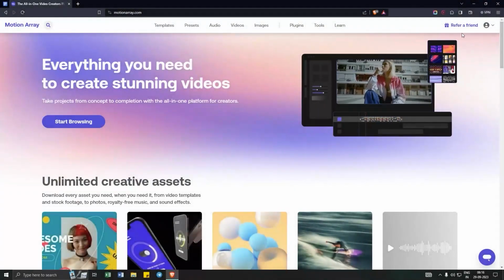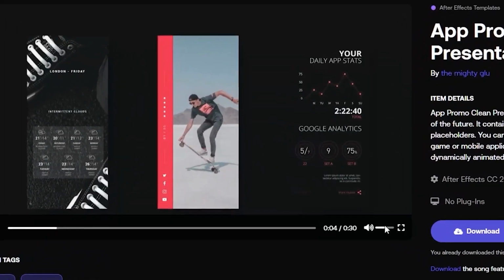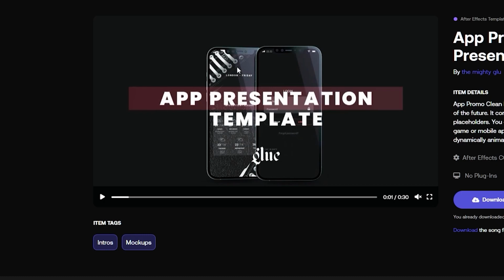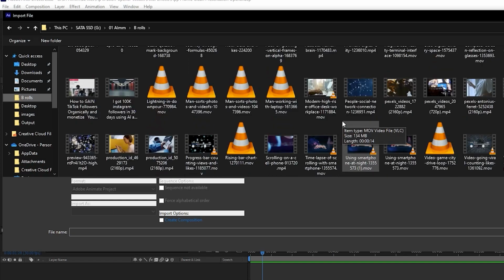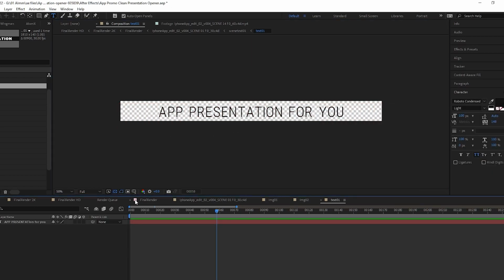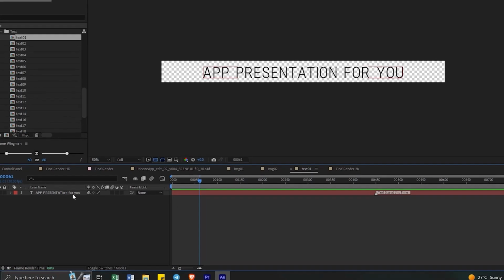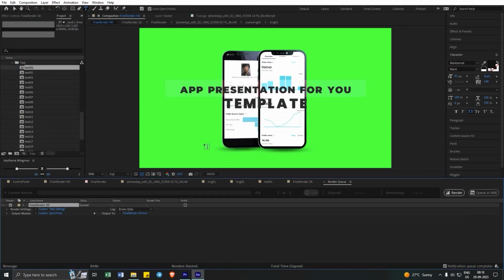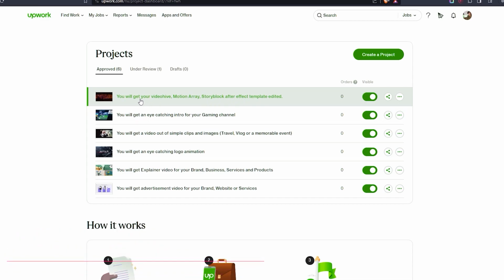How to EDIT AE PRE-MADE templates and make active income !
Here is how I usually edit After effects templates and work as a VE.

HERE IS a downloadable template file link ( similar to what I showed in the video )-

You can also share it with someone who is new to after effects and wants to master it as soon as possible.

Checkout the pricing here and ᴋɴᴏᴡ ᴍᴏʀᴇ ᴀʙᴏᴜᴛ ᴍᴇ ʜᴇʀᴇ ↙️↙️↙️